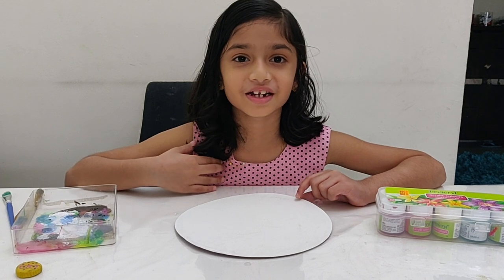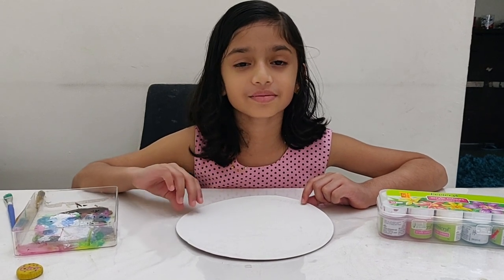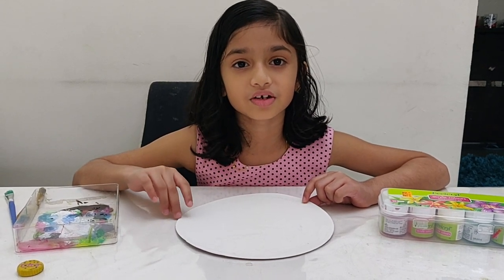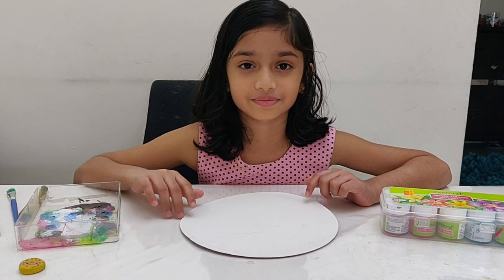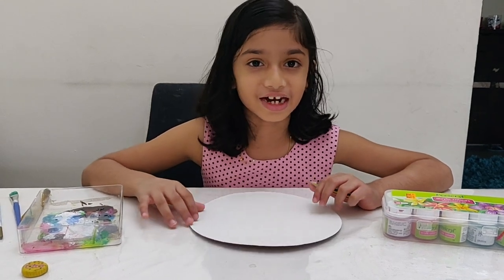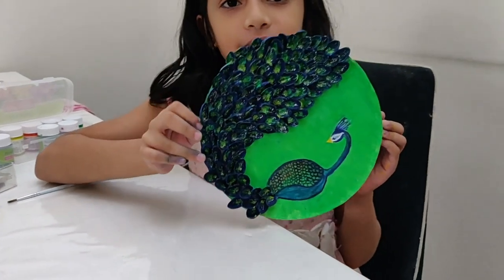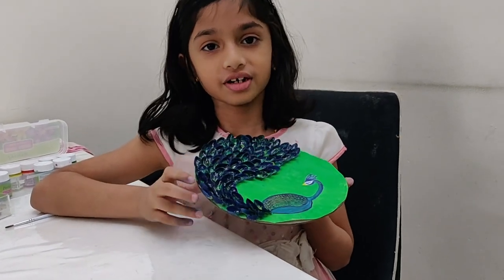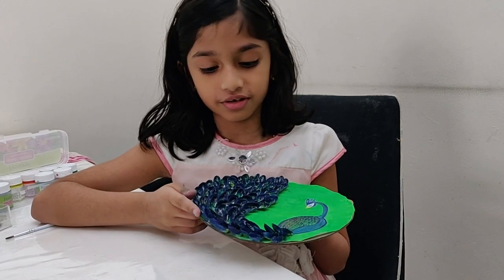Peacock Pista Shell Craftwork - Eshal Safeer | Acrylic Painting | DIY Crafts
Beautiful Peacock pista shell craft  - Best out of pista shell - Easy craft works at home - painting

Hi friends,
Here is a beautiful craft work for you. I am using pista shells for this craft work. Please don't throw the pista shells at home after eating pista😋. We can make a beautiful Peacock out of these pista shells. We also need a small board, glue, acrylic paint or any kind of paint & glitter pens.